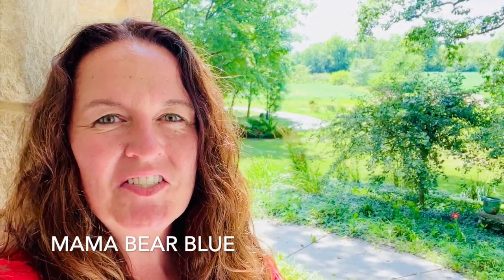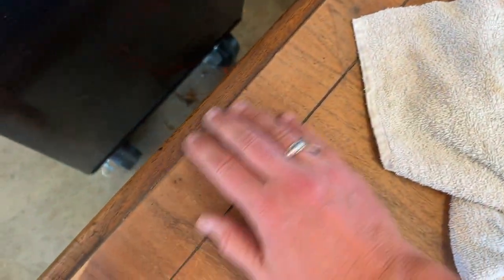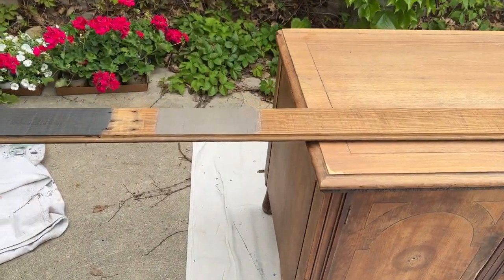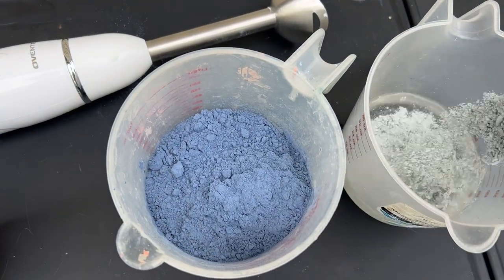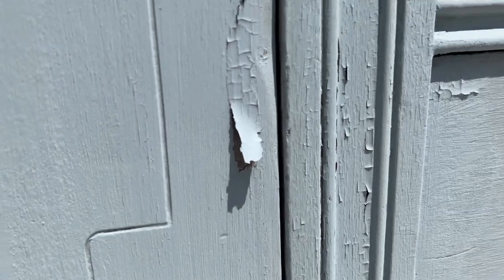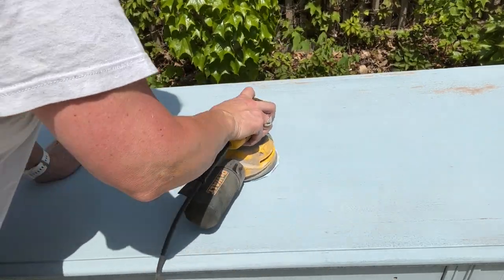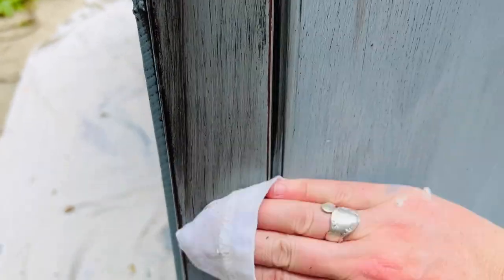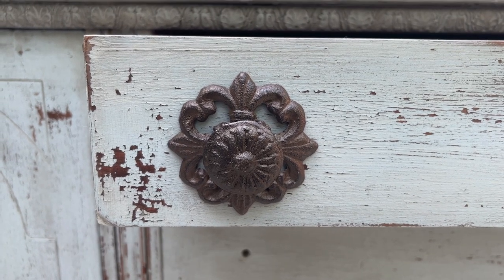Furniture painting using milk paint, basic step by step instructions for furniture painting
How paint furniture with milk paint, creating a farmhouse furniture style on a buffet, easy step by step on using milk paint.
In this video I use a base coat of Debi's Design Diary DIY Paint followed by Sweet Pickins milk paint, DIY waxes and more to makeover a pretty farmhouse style antique buffet/sideboard.